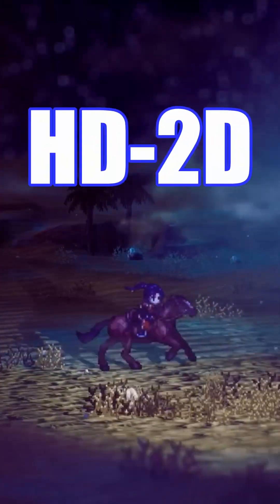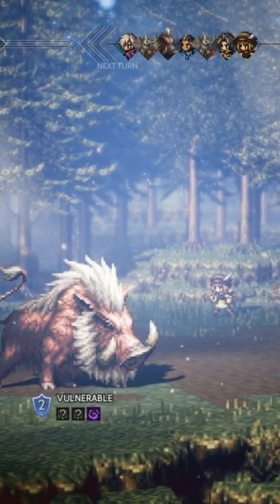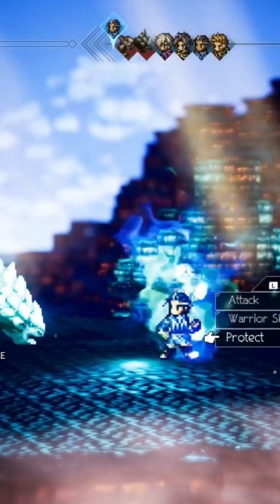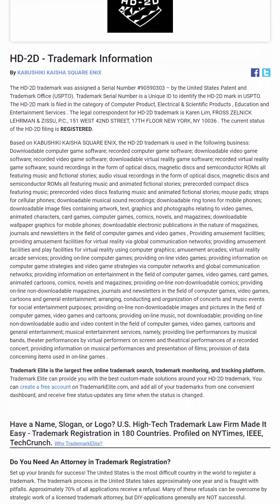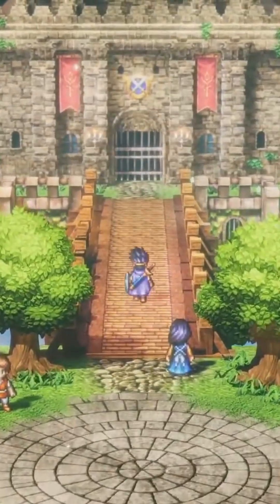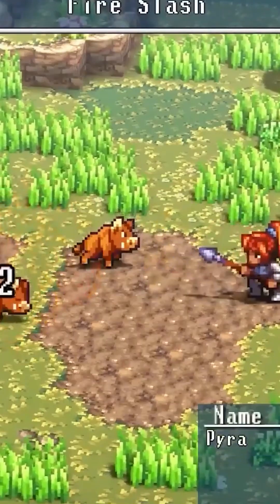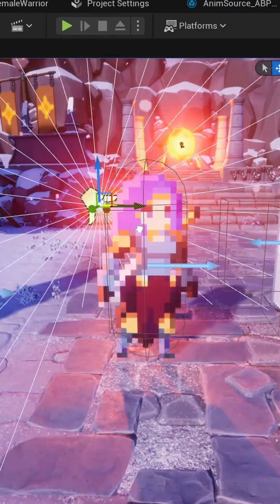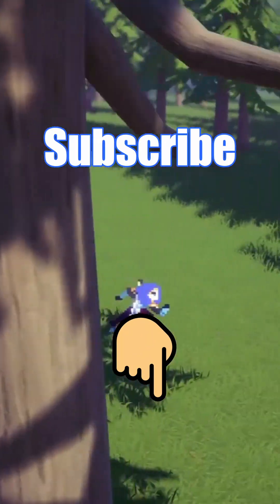What are HD-2D GAMES?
Get my 17 hour course on how to make games like this

Square Enix pioneered the term HD-2D, but do you really know what it means and which games are considered HD-2D?

Also check out my devlog series about creating an HD-2D beat 'em up in Unreal Engine 5: